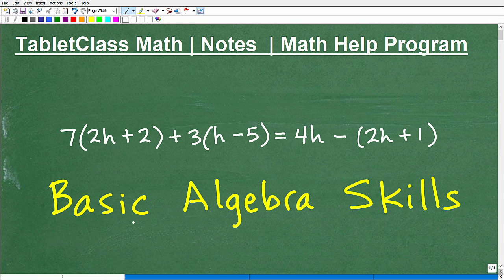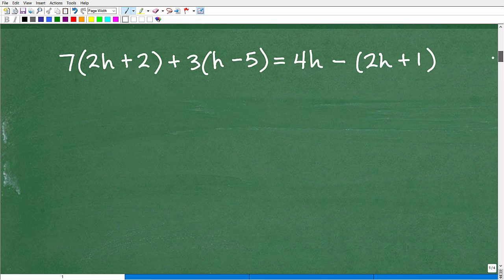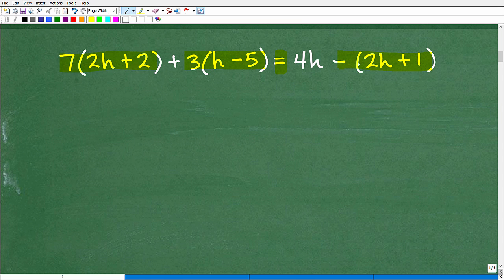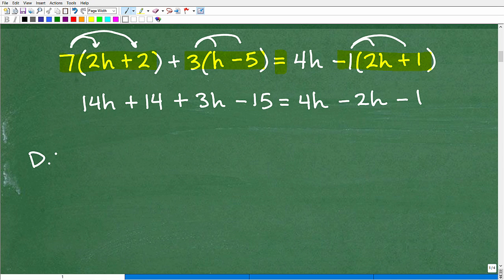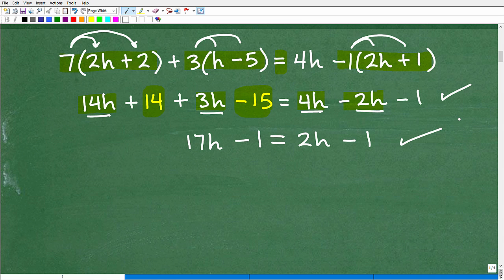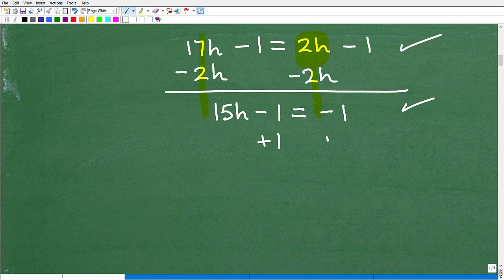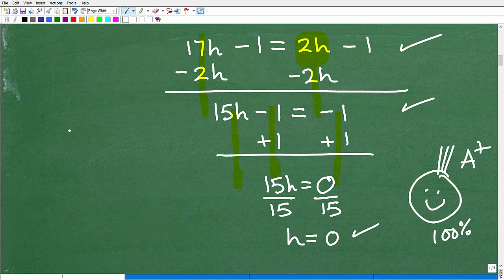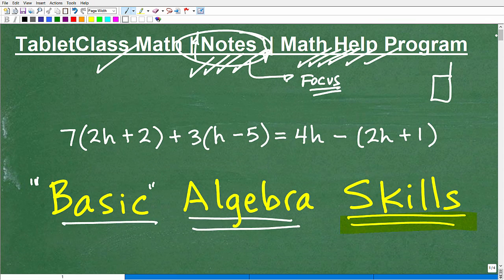7(2h + 2) + 3(h – 5) = 4h – (2h + 1) BASIC Algebra EQUATION – let’s solve one step at a time…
Algebra help with solving a basic algebra equations.  For more math help to include math lessons, practice problems and math tutorials check out my full math help program